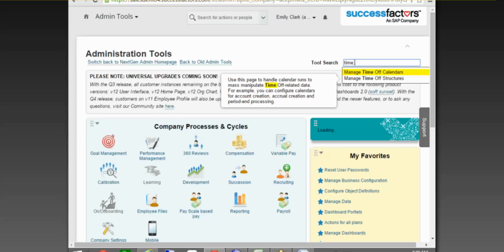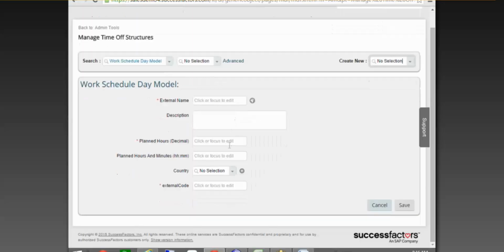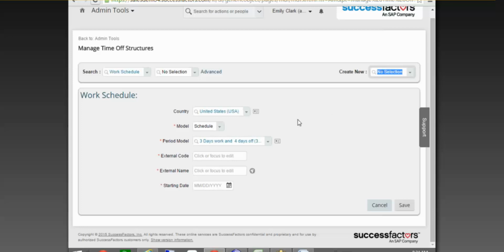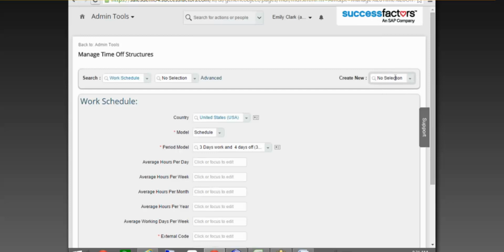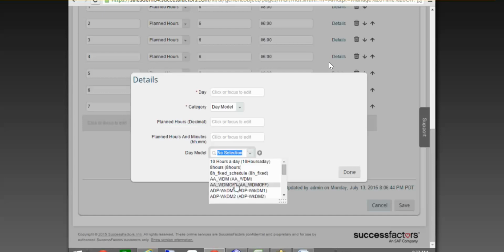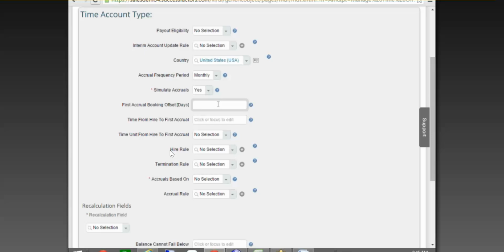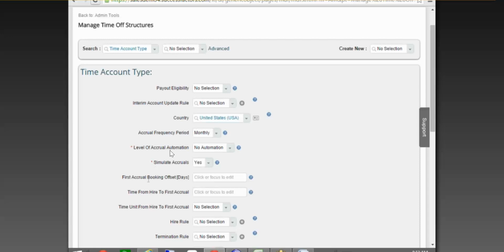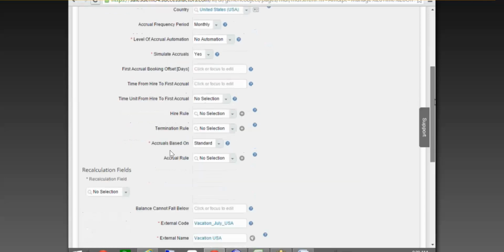SF Class32 Time off